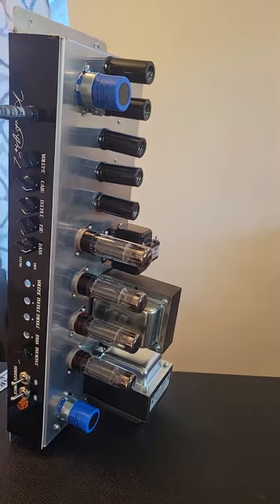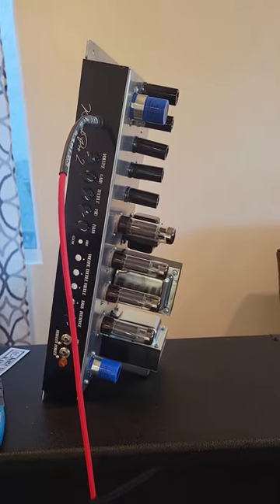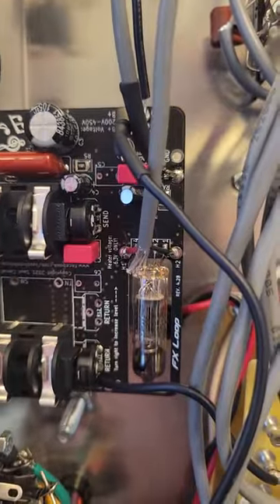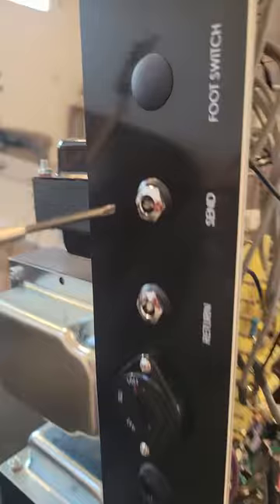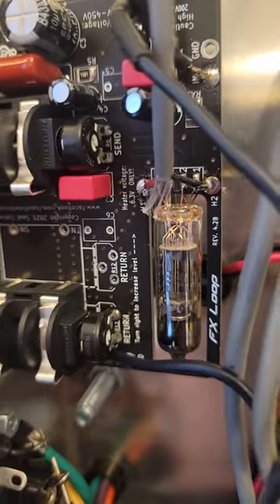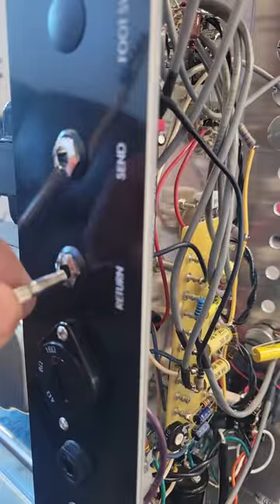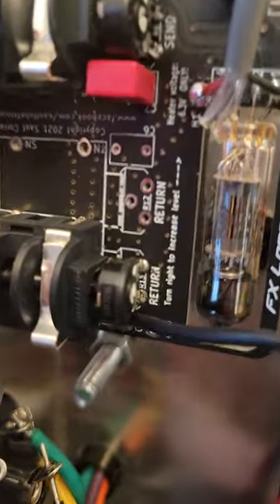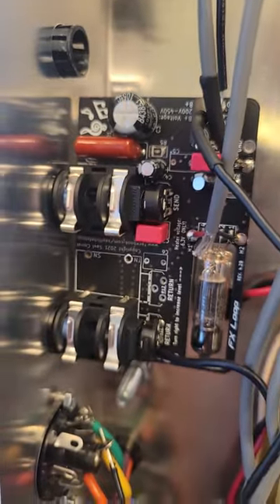Krunch amp head Effect loop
This is a standard item in the Krunch amp heads. it's tube and has discrete internal volume controls.
 it is designed by Saul Corral. These are also available on Reverb. Check him out on FB.